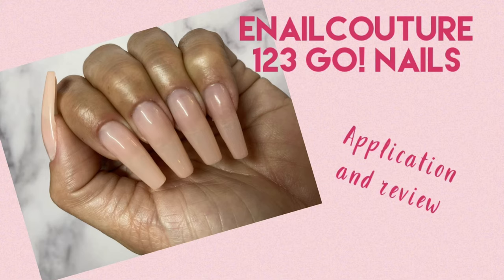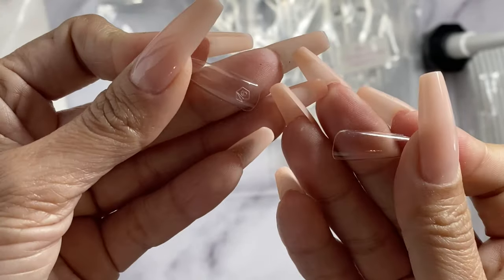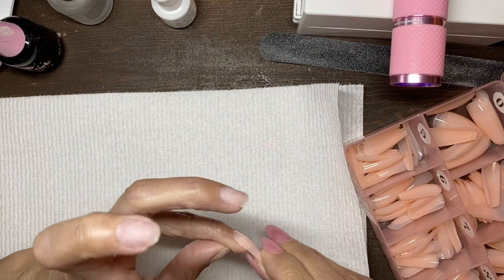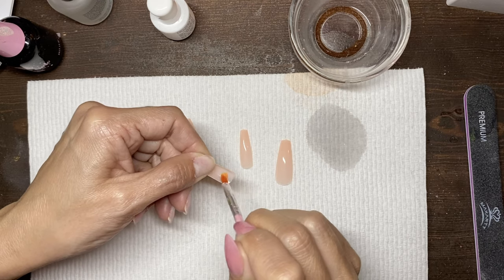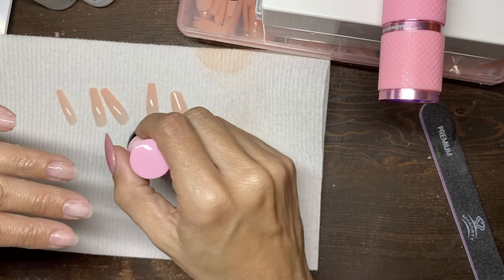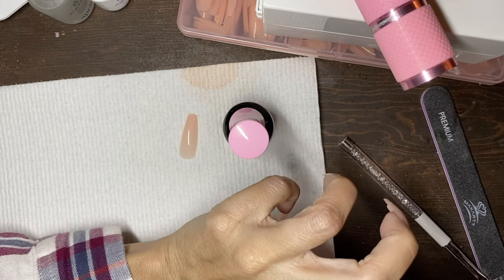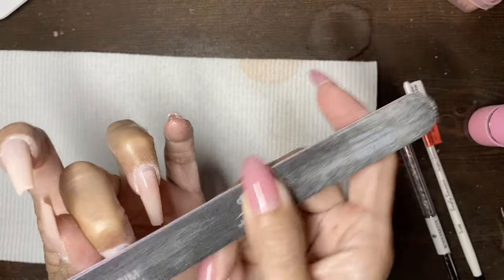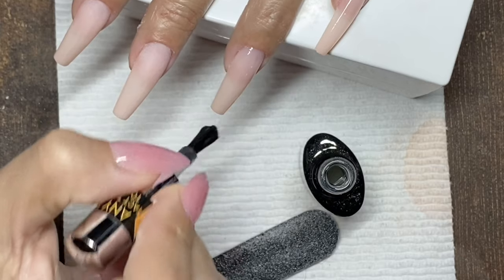Enailcouture 123Go! Nails Review & Application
Welcome to this hot mess of a video! OMG! Trying to do this with everyone home is so much harder. I debated starting over, but then thought, why not just post the hot mess! At least the application went well!

Join me as I review and apply the  Enailcouture 123Go! Nails.